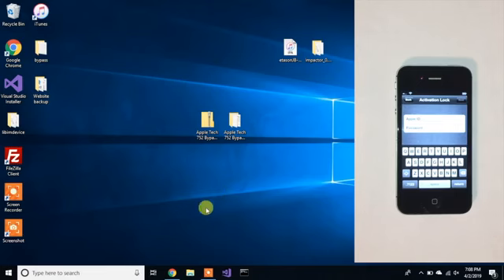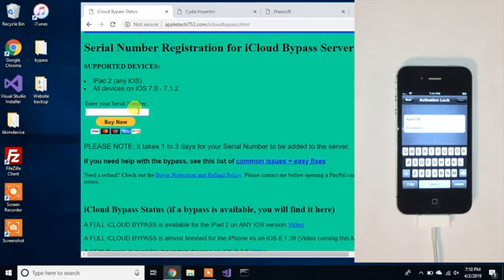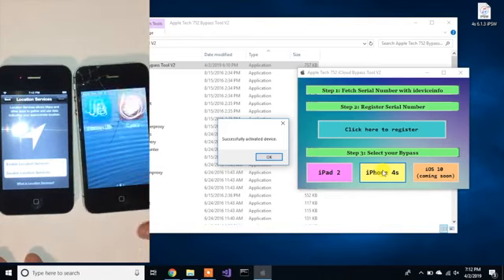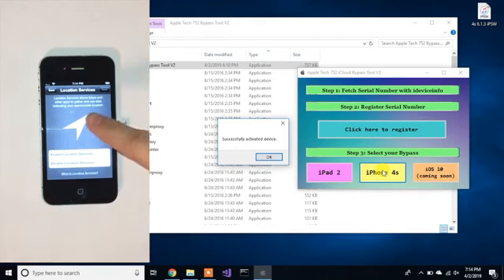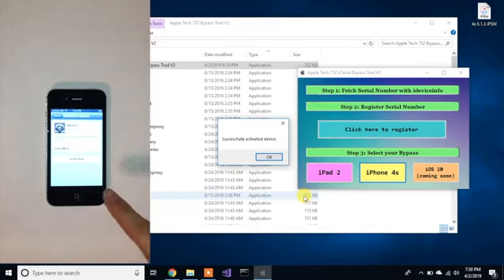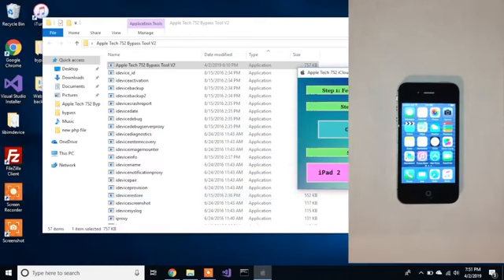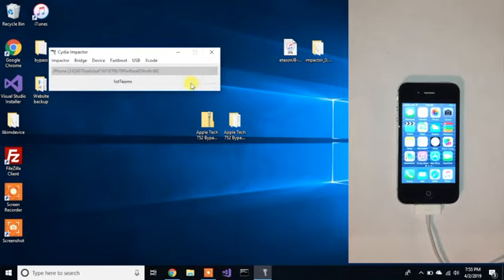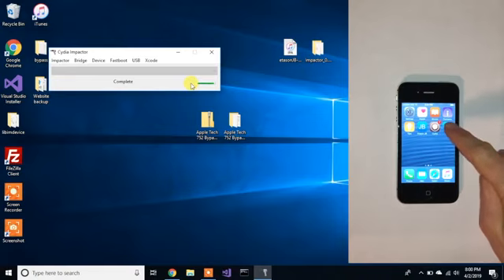iPhone 4s FULL iCloud Bypass Tutorial